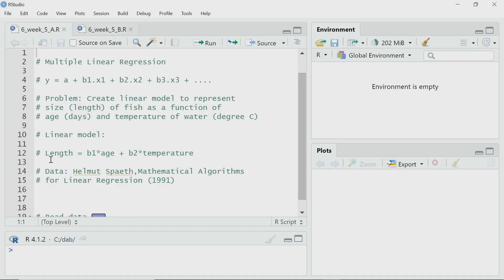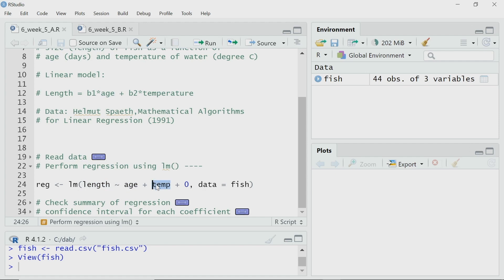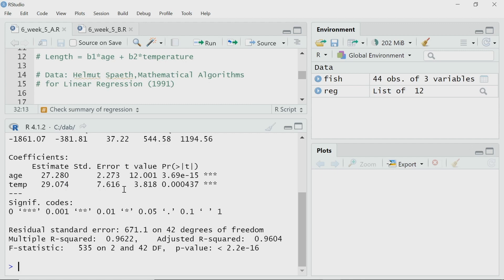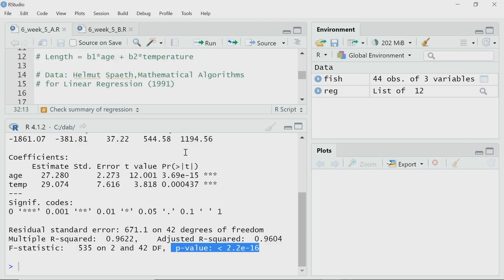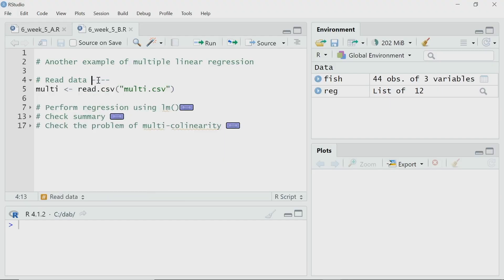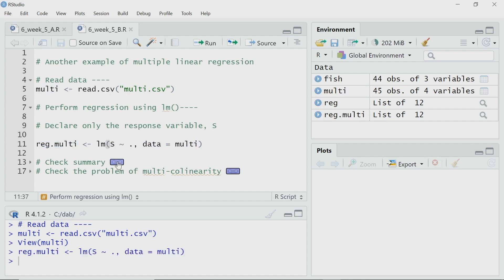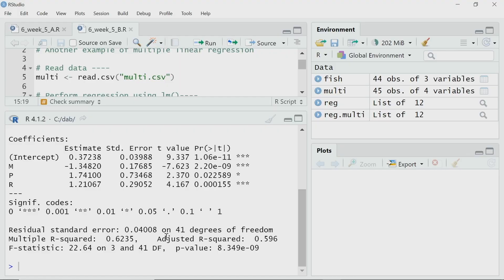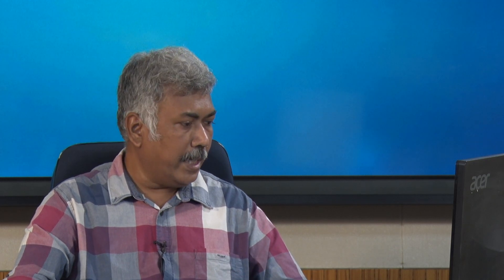Lec 31: Multiple linear regression using R